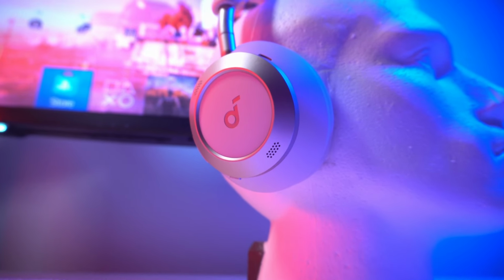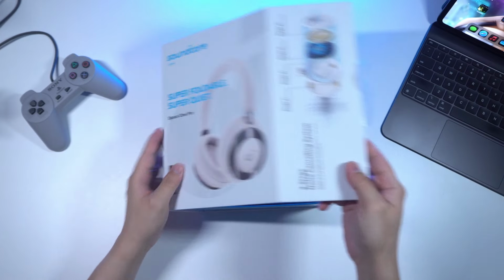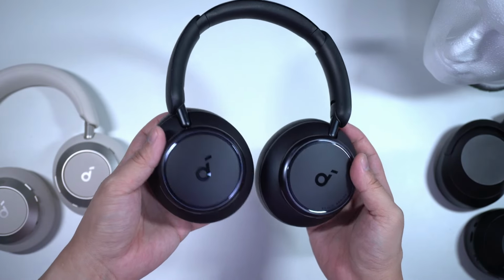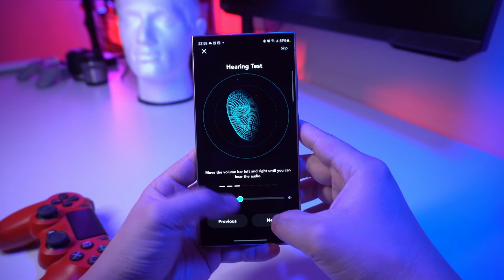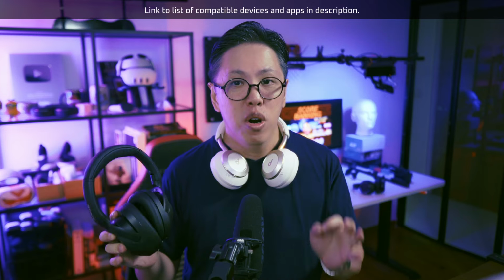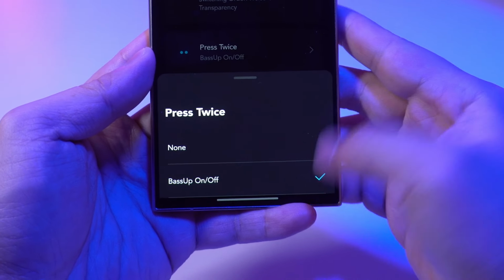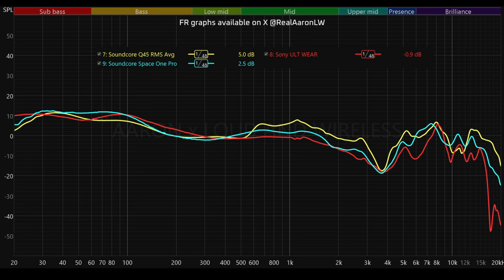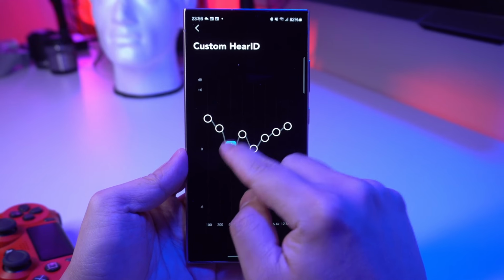It's SUPERIOR 🤦🏻‍♂️ Soundcore Space One Pro vs Sony ULT Wear vs Space Q45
Check latest price:
Soundcore Space One Pro
Sony ULT WEAR
Soundcore Space Q45

Get your FREE Audiobook here, no strings attached (Audible Premium Plus)

✅ Bitcoin Tip Jar: 32QpY8tkfg7Cn2zoKo97E4Uyjg7rJWfKqN

00:00 Soundcore Space One Pro vs Sony ULT Wear
03:39 Microphone test
05:12 Active Noise Canceling comparison
07:19 Transparency mode comparison
08:01 Sound quality comparison
09:04 Sound Samples